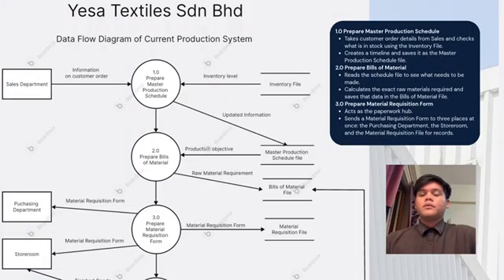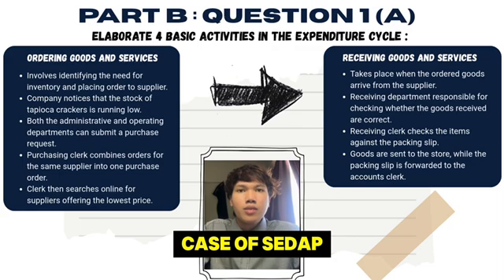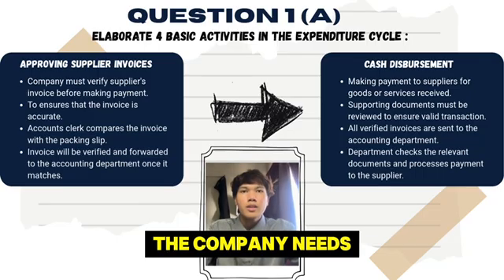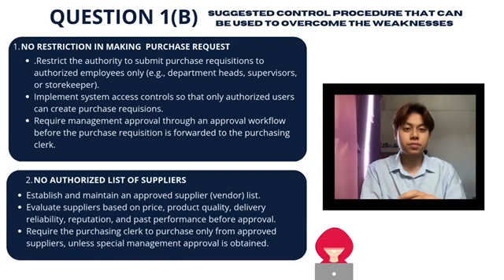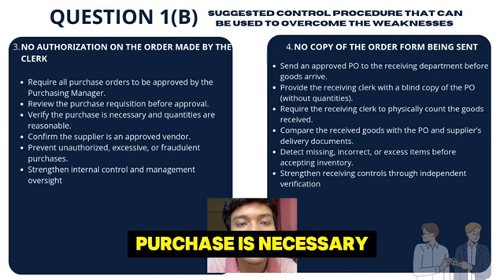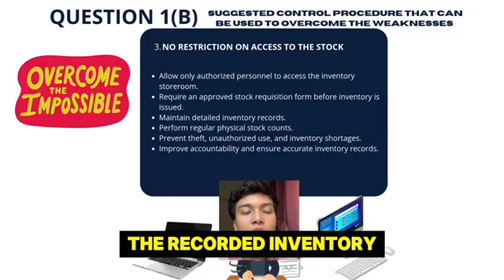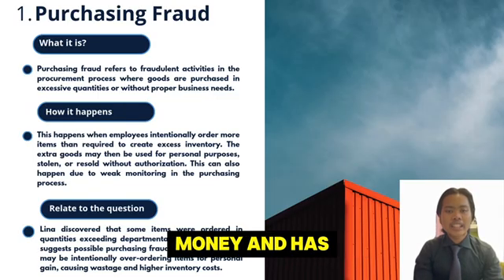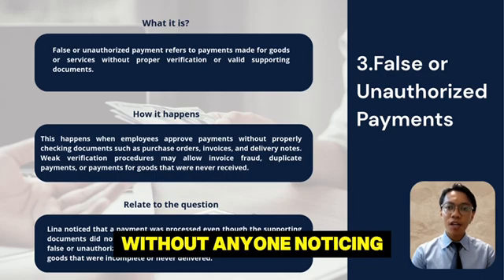GROUP PRESENTATION AIS551